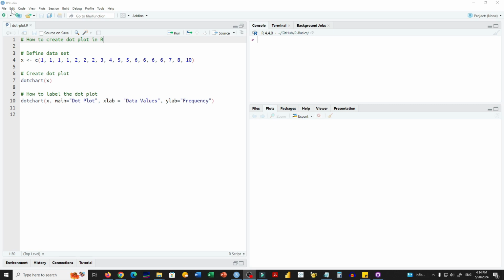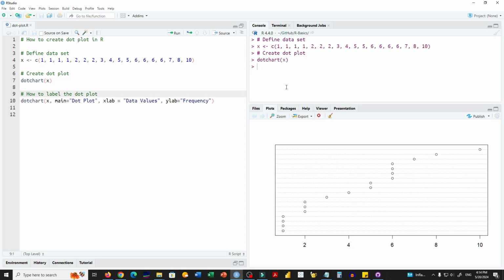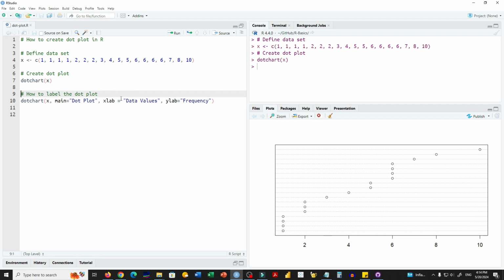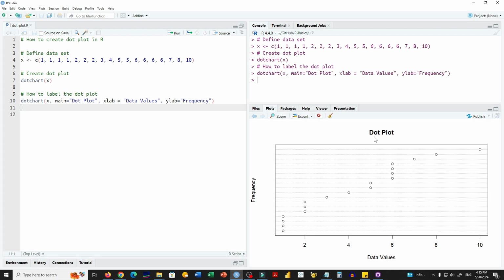R Basics | How to make a dot plot in R?